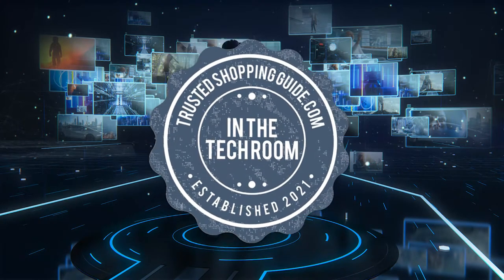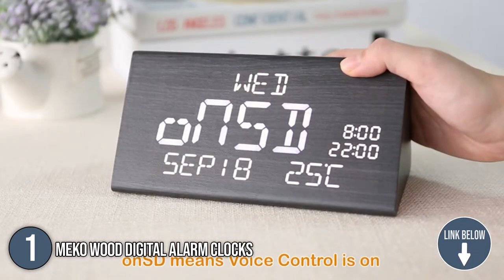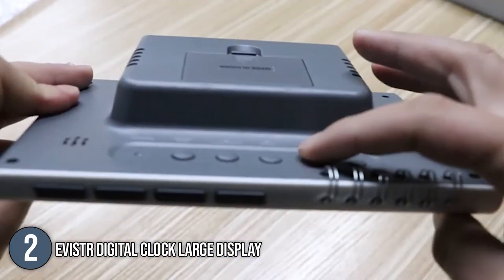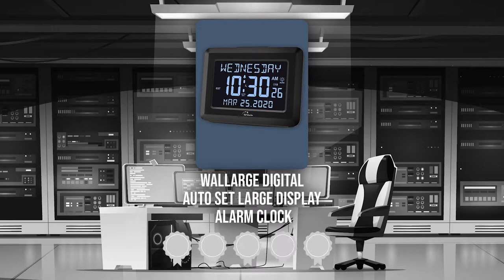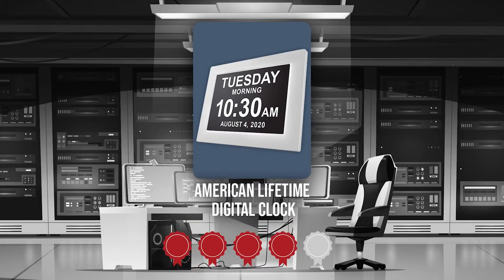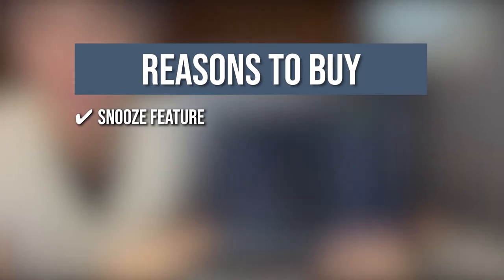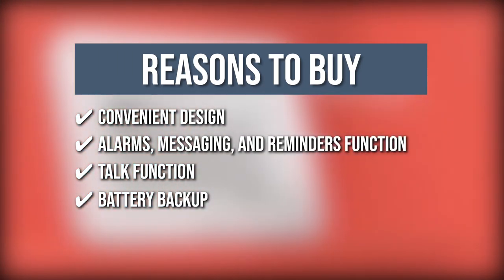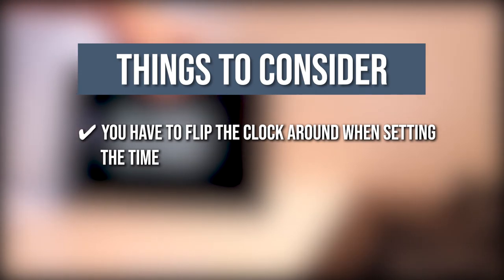🖥️ Top 7 Best Smart Digital Calendars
best digital calendars | best digital wall calendar | best digital calendar for families

🖥️ 7 TOP-RATED SMART DIGITAL CALENDAR DISPLAY 2022

00:00 - Introduction

**01:03** - MEKO Wood Digital Alarm Clocks

**02:13** - EVISTR Digital Clock Large Display

**03:22** - Wallarge Digital Auto Set Large Display Alarm Clock

**04:31** - American Lifetime Digital Clock

**05:33** - SVINZ Digital Calendar Alarm Clock

**06:35** - Robin, 2022 Version, Digital Day Clock 2.0

**07:34** - Mesqool Store 11.5” Digital Wall Clock

A smart digital calendar display is a great addition to your home. Not only does it show the time and date, but it also has other useful functions such as a temperature display, alarm settings, and more. In addition, it can double as a clock and make for an eye-catching centerpiece to your bedside table. Since these modern calendars are so convenient to have, any tech enthusiast would want one in their room. To help you find the ideal one, we have prepared for you a list of the 7 highest-rated smart digital calendar displays in the market.